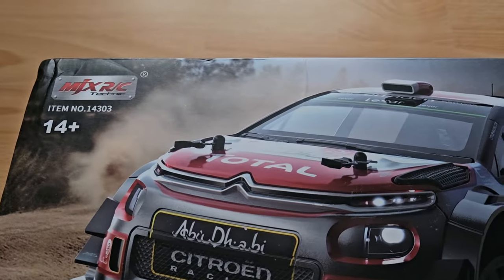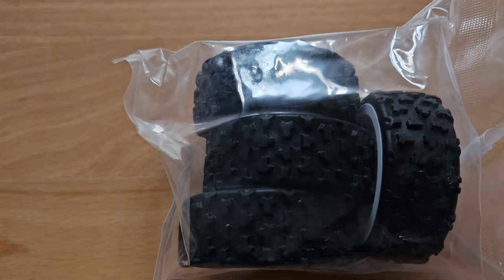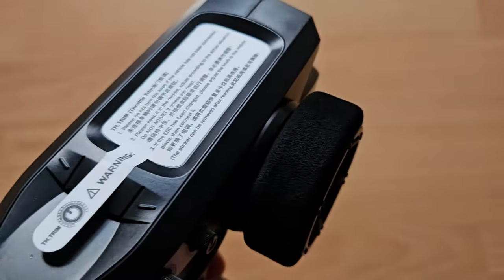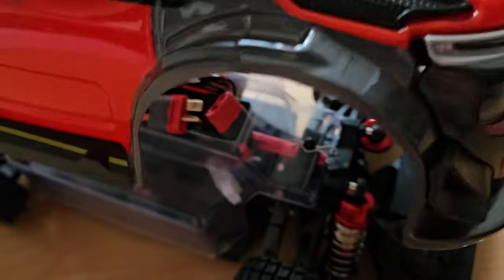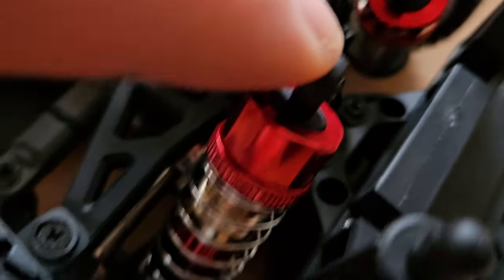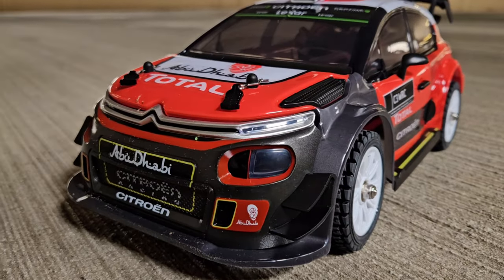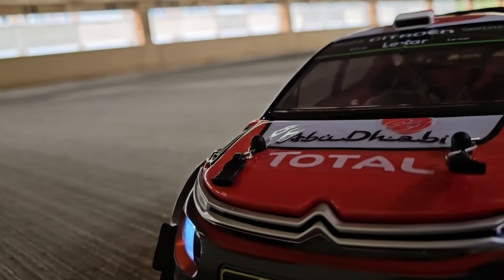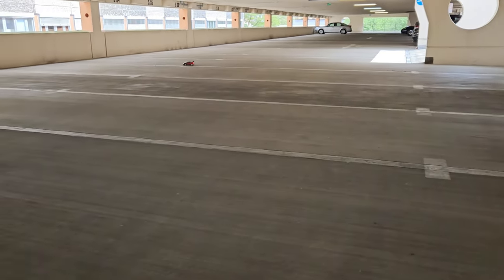Just wow! Cheap (120$) brushless, fully licensed Rally RC - MJX Hyper Go 14303 - Citroën C3 WRC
In this video I will have a look at another promising MJX Hyper Go Model. It is the 14303, which comes with a proper license from Citroën. If it's anything like the 14302, we are in for a fun ride.

Car in the video:
MJX Hyper Go 14303 Citroën C3

spare body

same build, different body and a bit cheaper
Hyper Go 14301